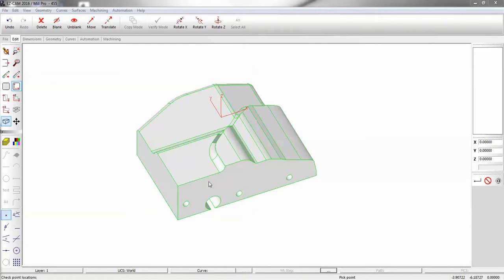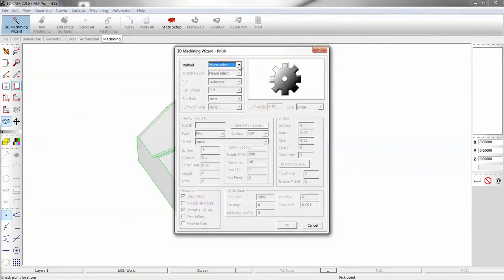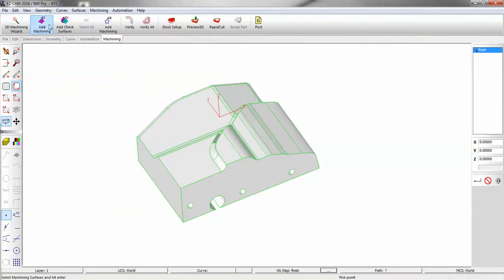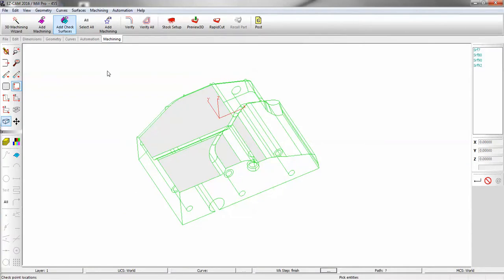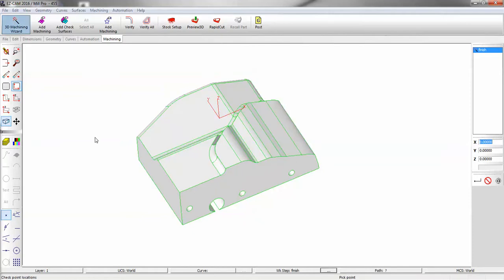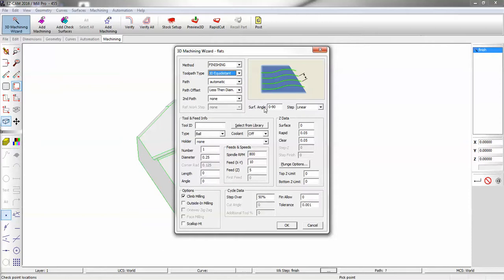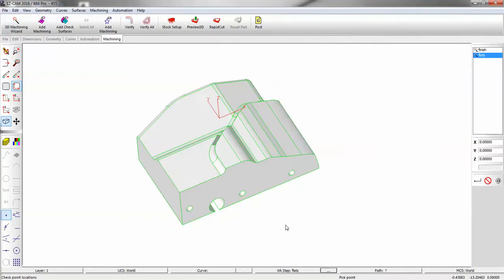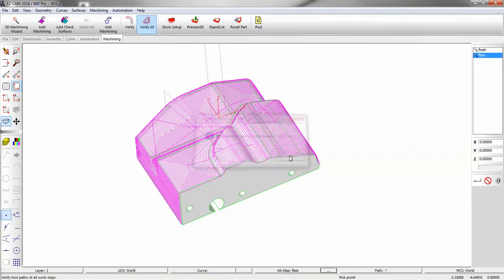EZ MILL Pro 3D Wizard - Flat Region Recognition